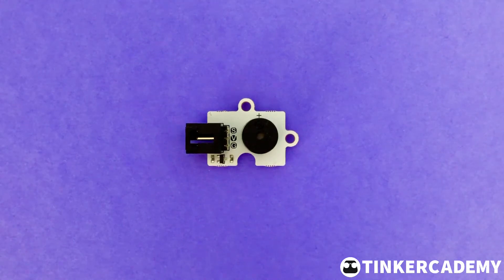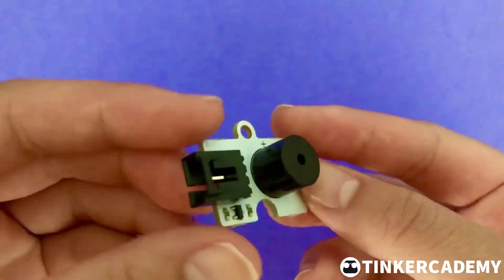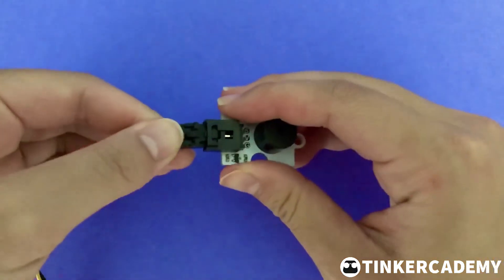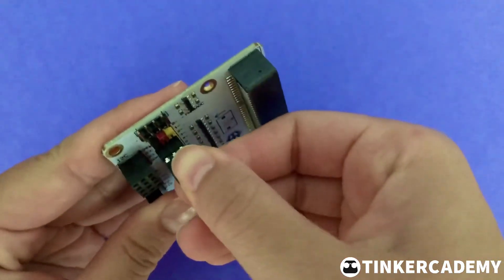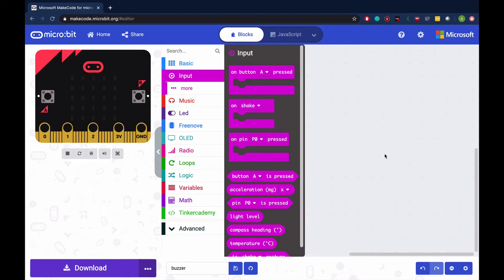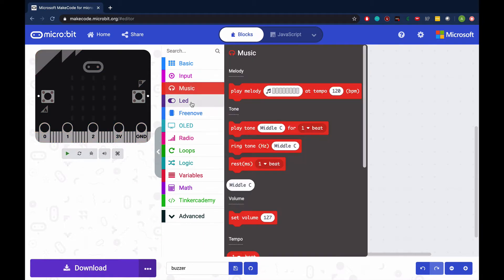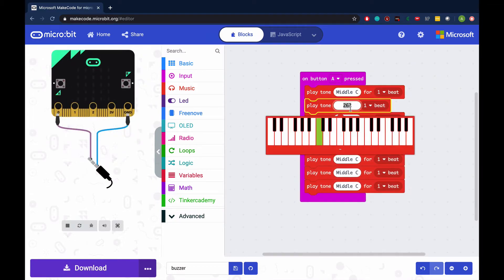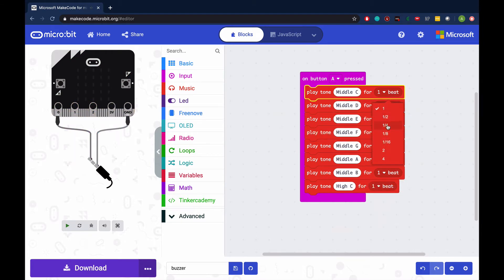micro:bit Parts: Passive Buzzer Brick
Just like a regular passive buzzer, the passive buzzer brick is a sound device commonly used as a voice or alarm apparatus.  You can use the buzzer brick with a breakout board.

Head over to our Get Hacking store for this and our other products!